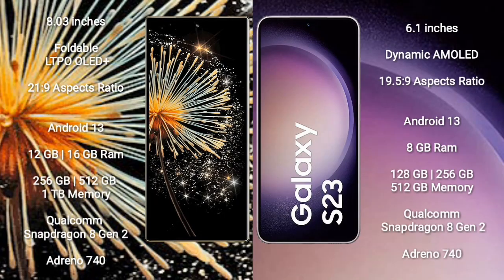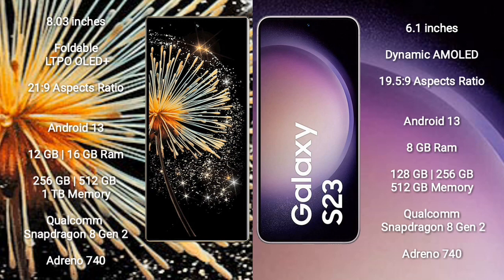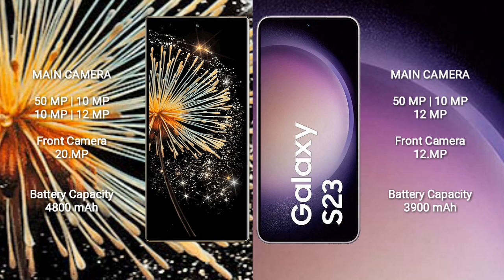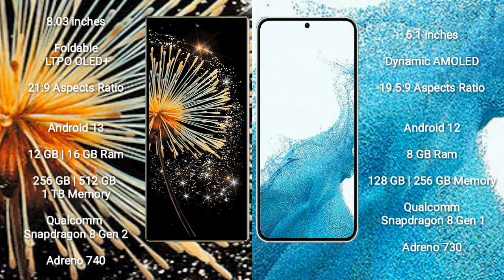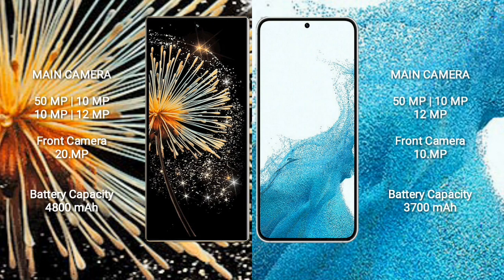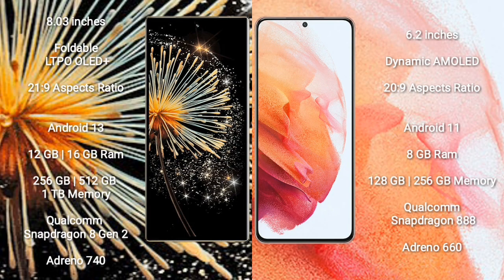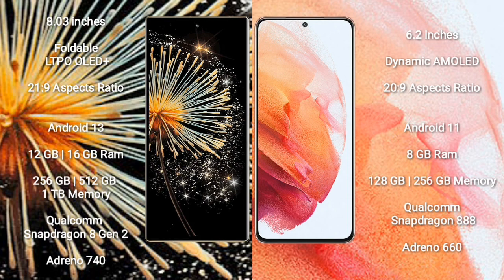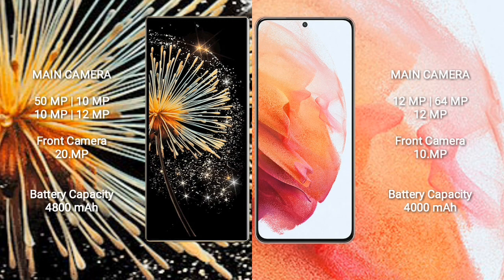Xiaomi Mix Fold 3 vs Samsung Galaxy S23 vs Samsung Galaxy S22 vs Samsung Galaxy S21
xiaomi mix fold 3 vs samsung galaxy s23

xiaomi mix fold 3 vs samsung galaxy s22

xiaomi mix fold 3 vs samsung galaxy s21

speed test
camera test
display test
water test
fold test
drop test